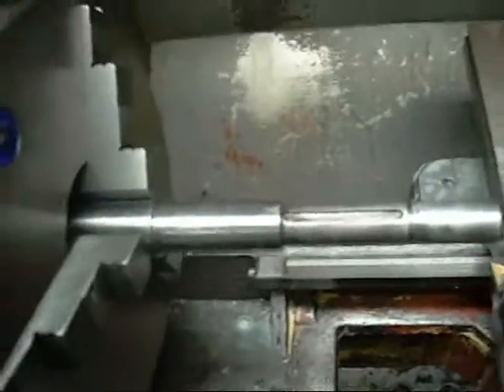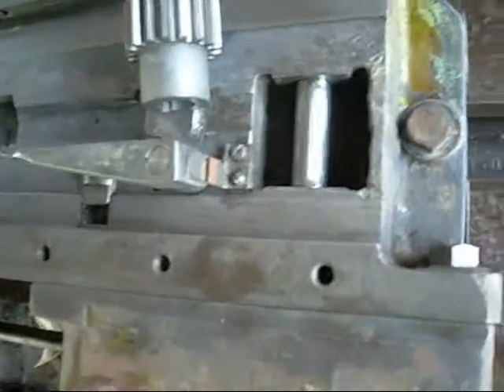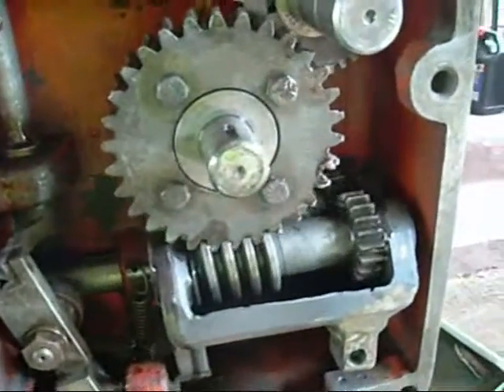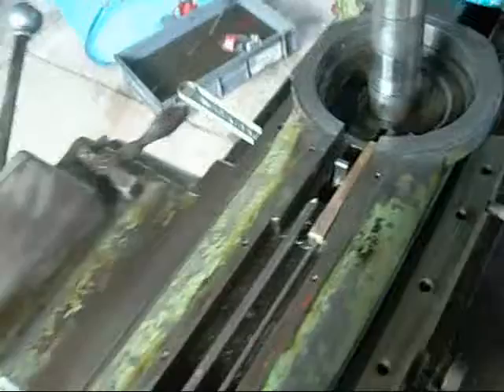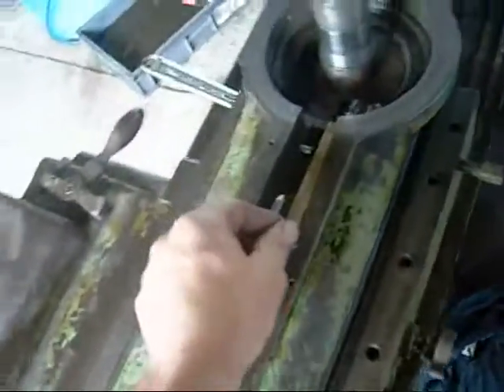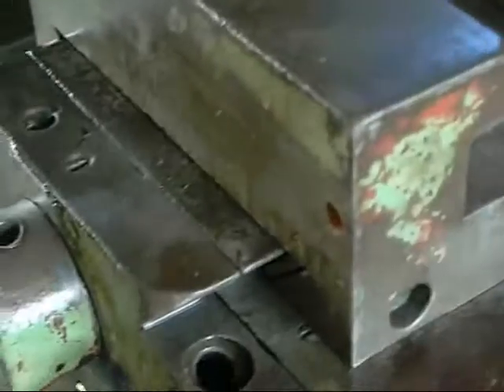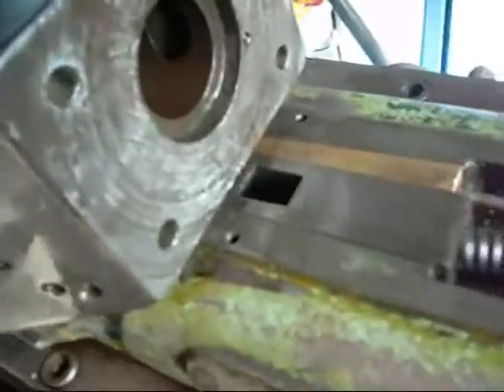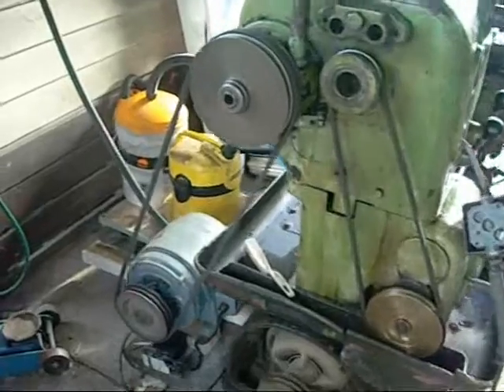Lathe Turret Re-Assembly and Test Run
Needs a bigger motor. the 2Hp Brook motor was smoking after the test!